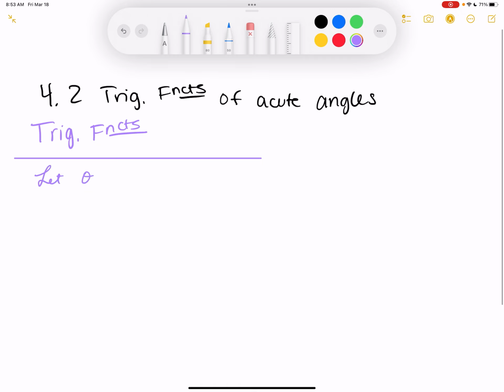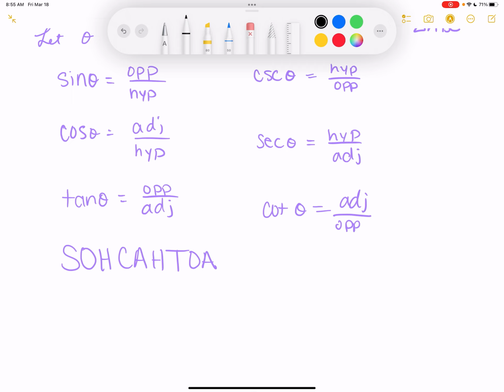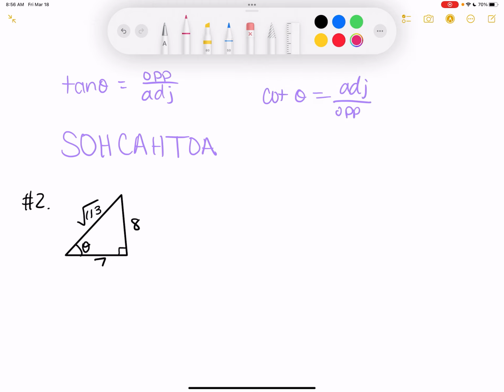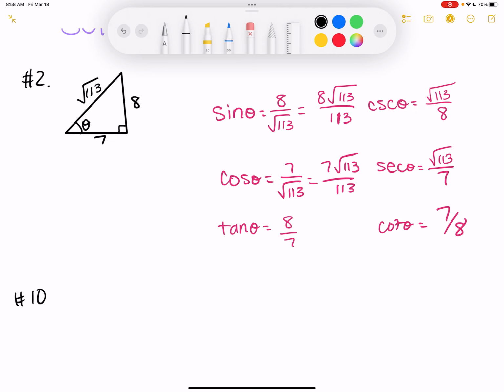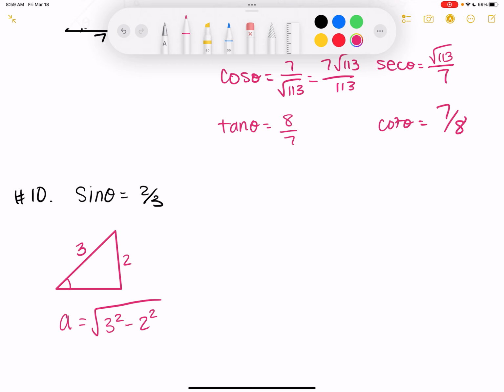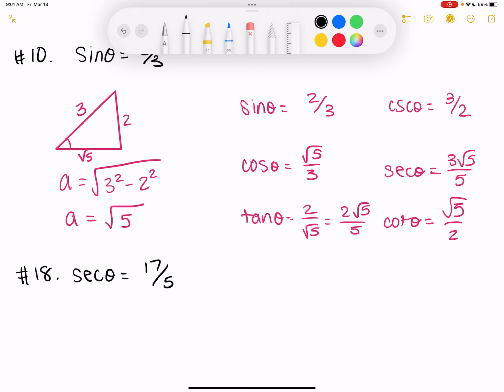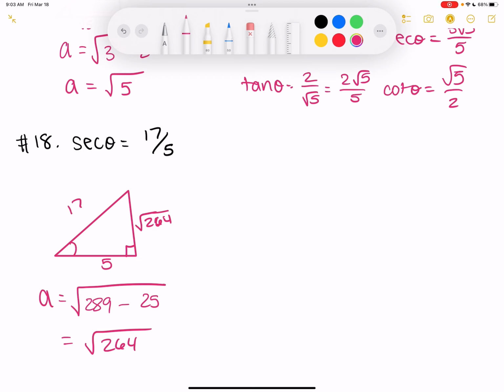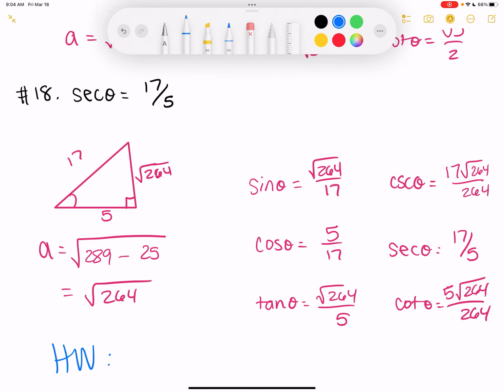Precalculus Trig Functions of Acute Angles examples part 1